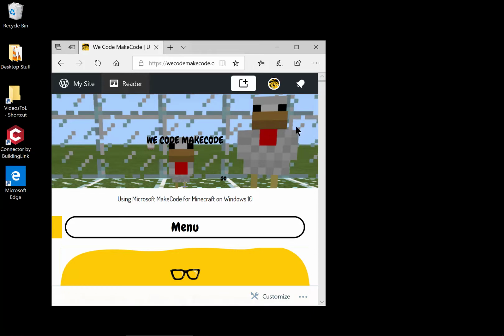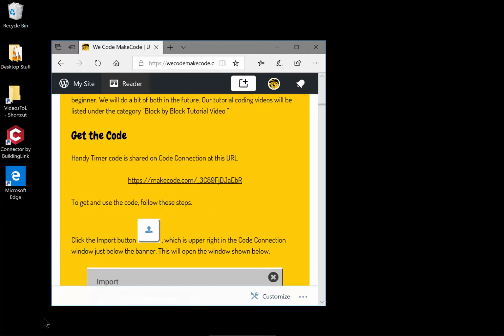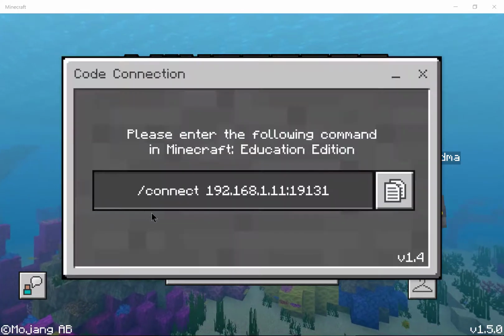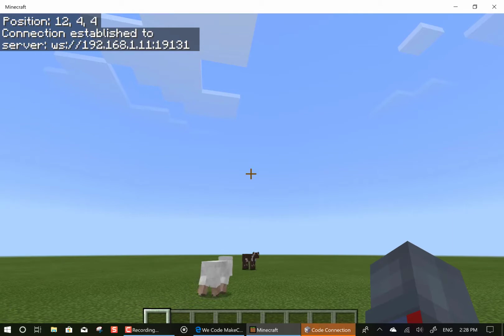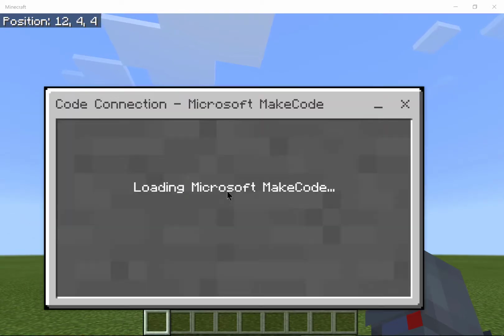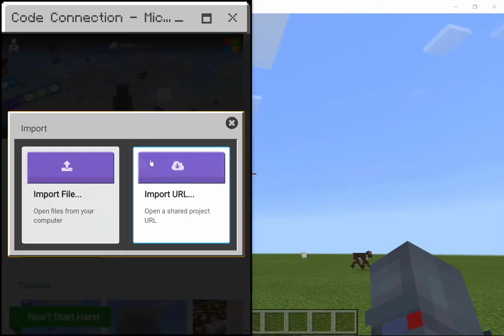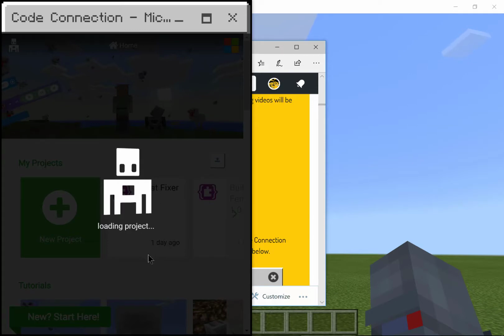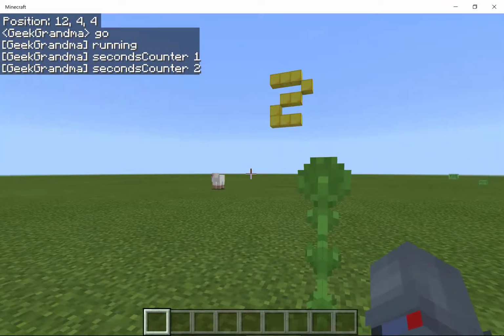How to Use Shared MakeCode on Microsoft Code Connection for Minecraft